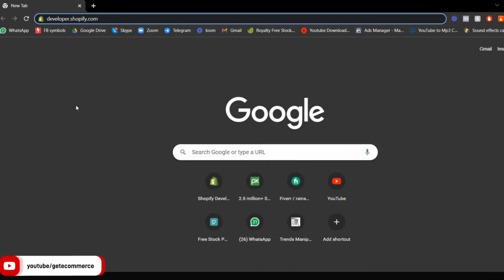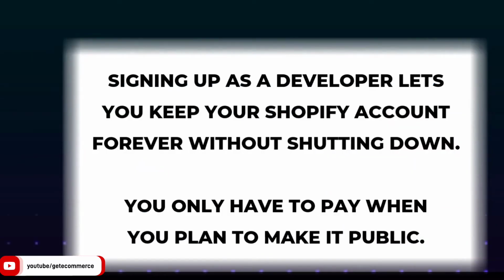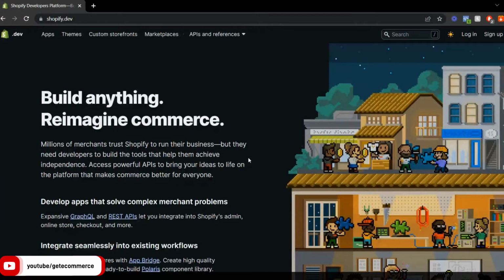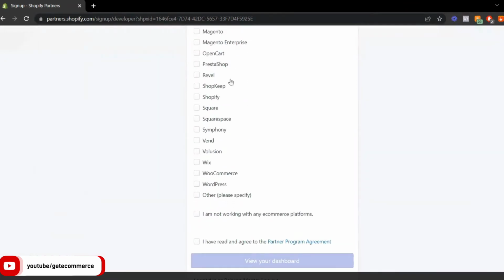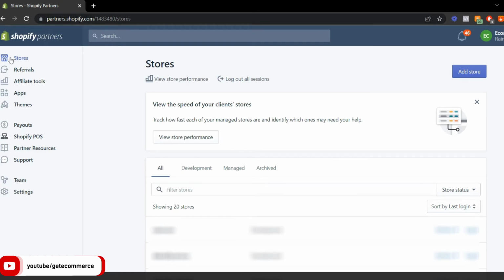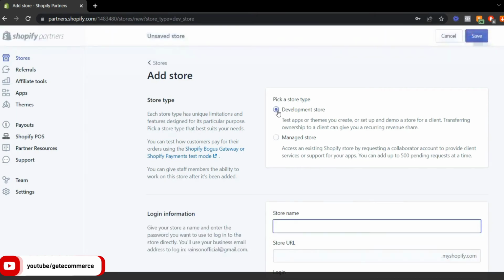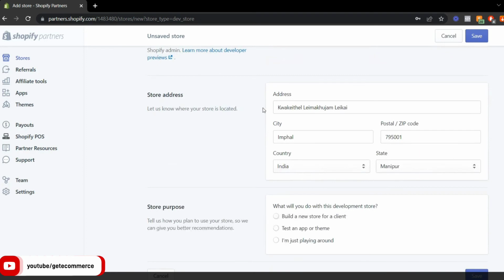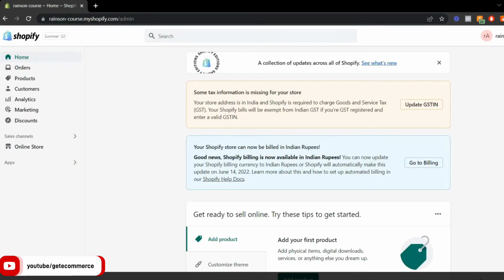Creating a shopify dropshipping store 2022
Follow along with my Videos showing you EXACTLY how to build your own E-Commerce Dropshipping Business from the ground up. I have documented the WHOLE process, from the initial idea, all the way through to the first sale through shopify store.

I'll be showing you all of the tools and tricks I used on my first store, as well as some bonuses that will blow your mind! To supplement the course, I have also created a dedicated Shopify Startups Facebook Group which I encourage you to Join and Participate in. You can add me on Facebook and Message me to Request an Invite to the Group.

The beauty of a Dropshipping business is that it can be run from anywhere in the world. This year I aim to work remotely on my Dropshipping ventures from at least 3 different countries.

✍️ Who this course is for:

🔸This course is designed for people who want to start an online business

🔸This course is ideal for Digital Nomads
People who want to build a Business to suit their Lifestyle would enjoy this course

🔸People who have never started an Online Business

🔸Those who want to start a Business with little-to-no startup capital required